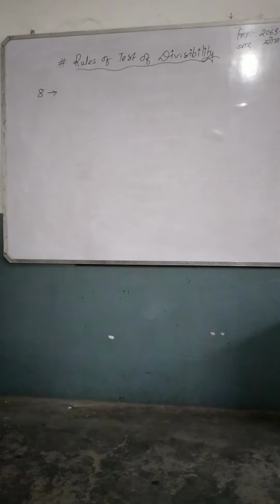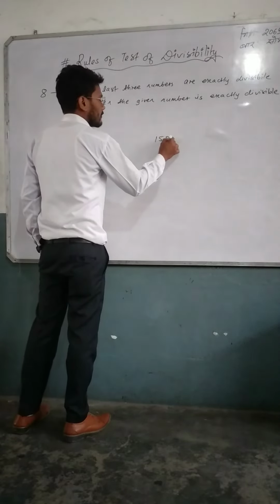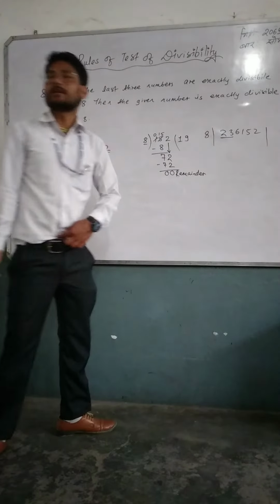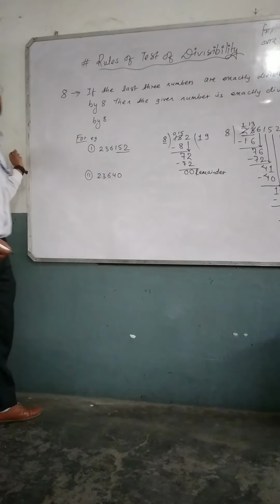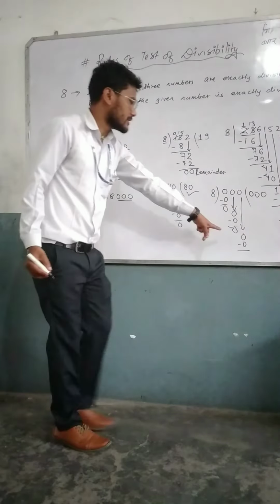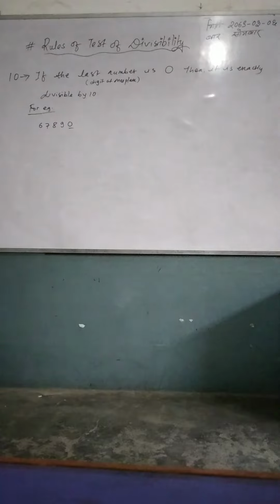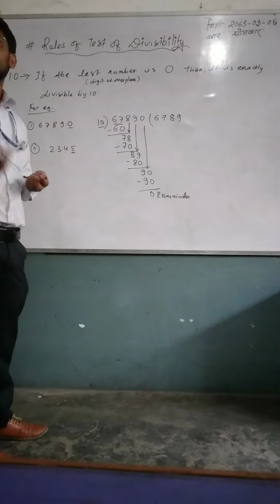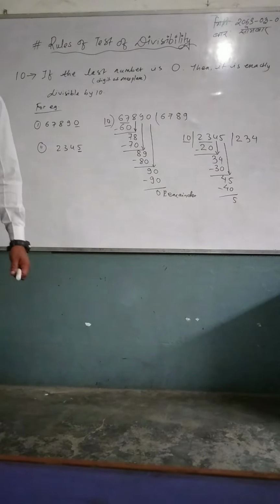Rules of test of divisibility of 8 and 10 for classes 4,5,6 and 7